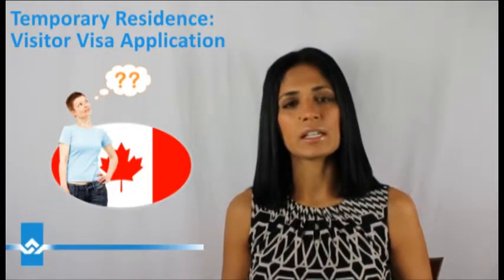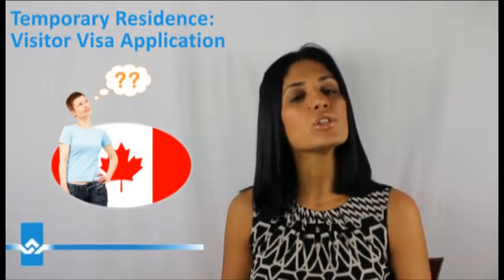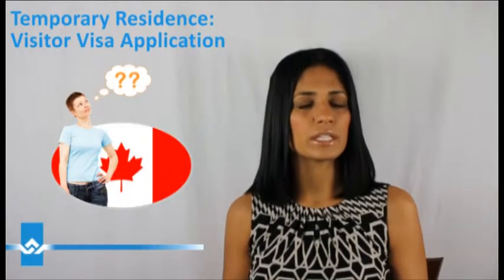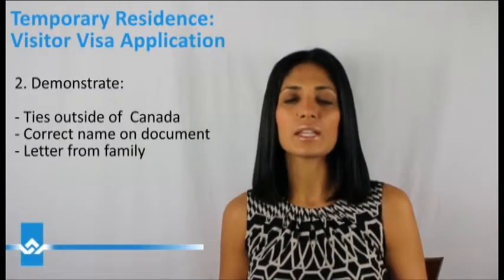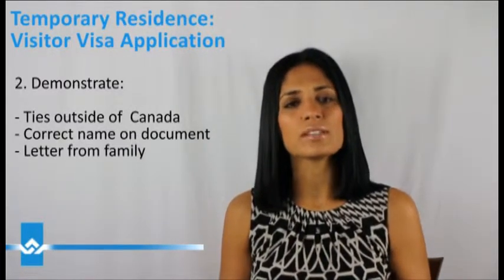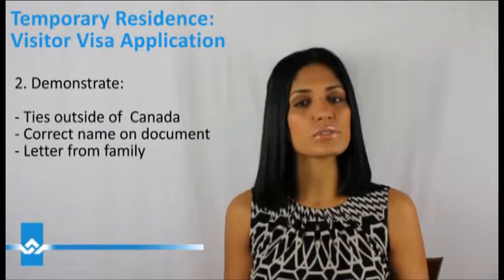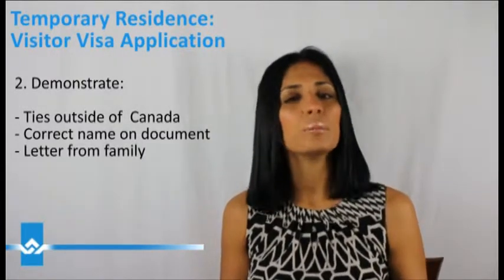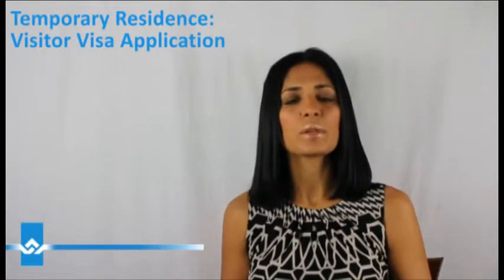Want a Successful Visitor Visa Application? Watch This Now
If you are applying Visitor Visa application to Canada there are certain requirements you need to meet to obtain your visa. Citizenship and Immigration Canada looks for two important things in your Visitor Visa application. Watch our video and learn what they are so that you may become successful in obtaining your Visitor Visa to Canada.

We hope you enjoy the video!